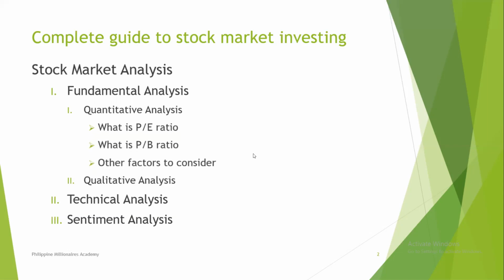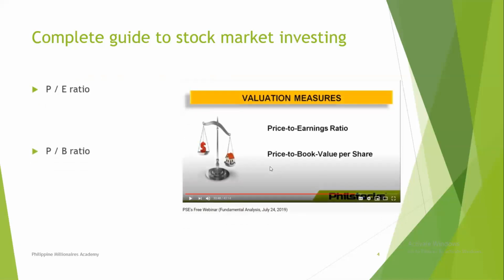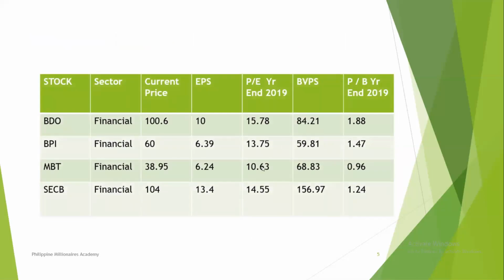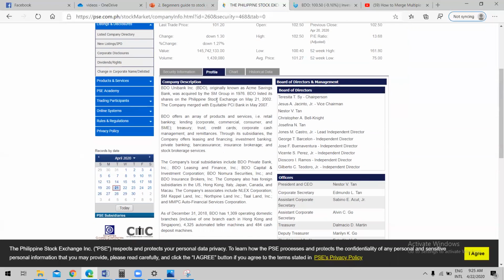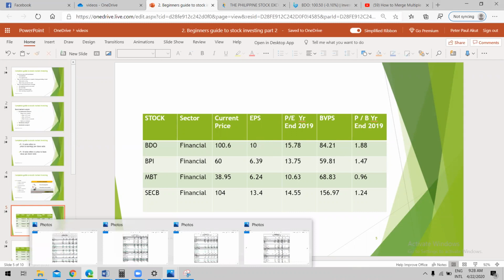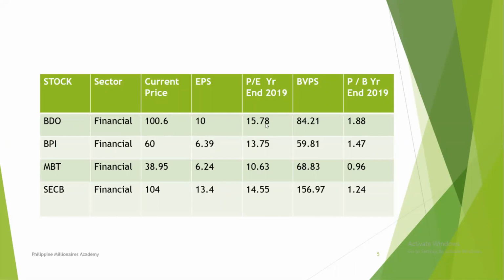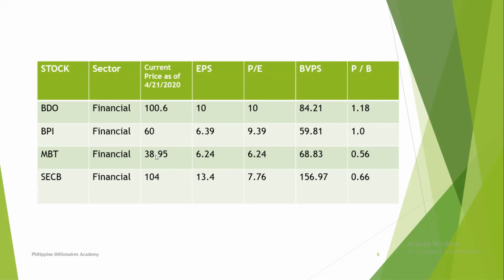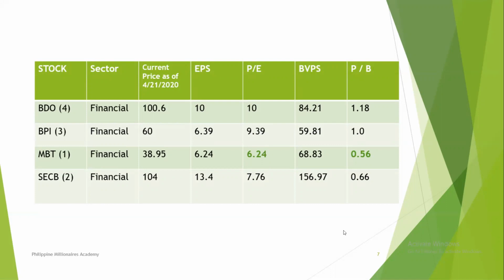PRICE TO EARNINGS AND PRICE TO BOOK RATIO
In this video we will discuss about valuation measures P/E and P/B ratios and why it is important.
- Complete guide to stock market investing part 1